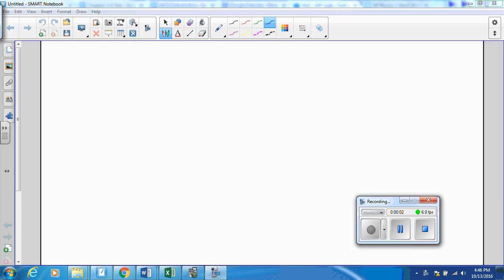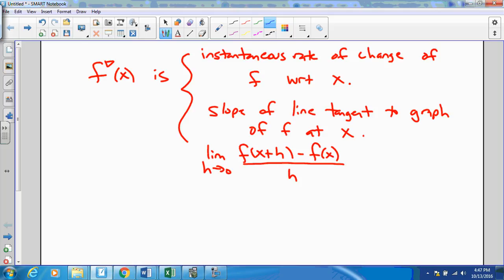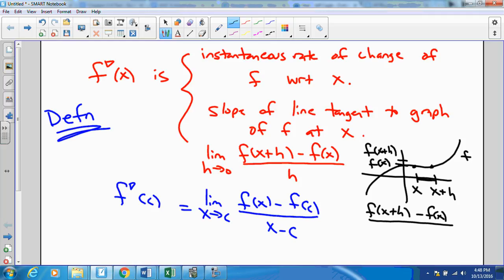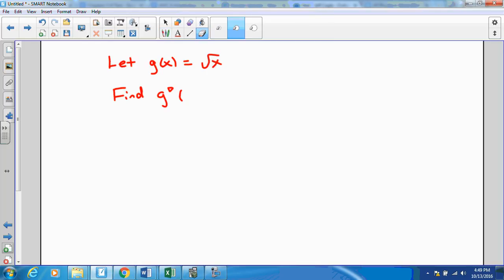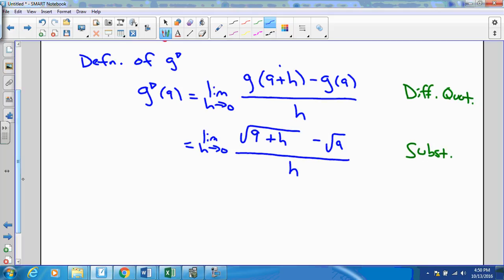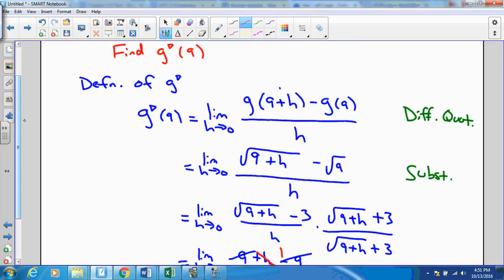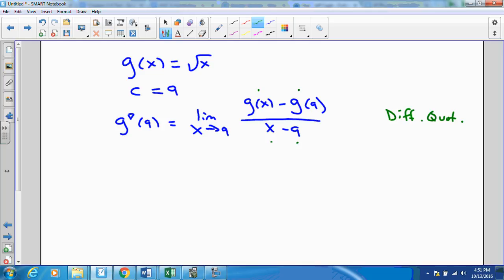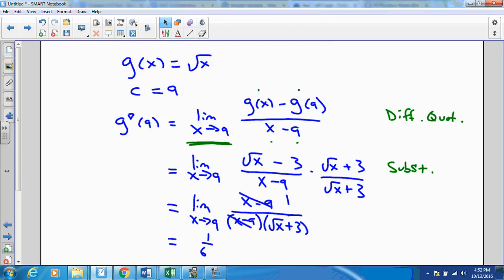Example of finding derivatives with both defn